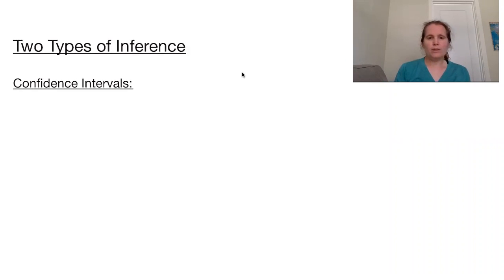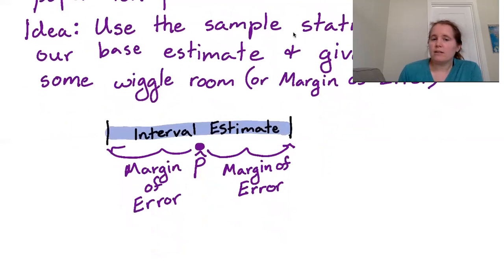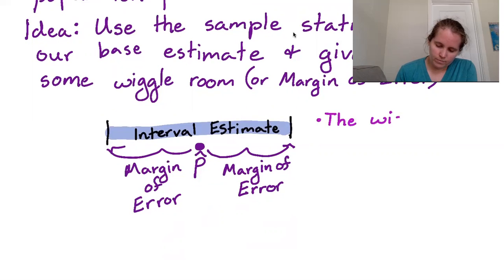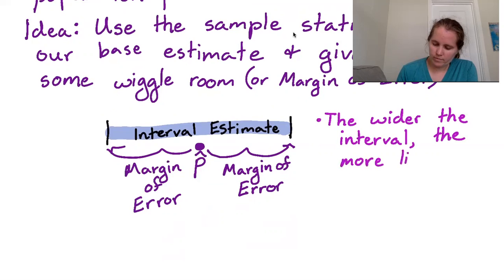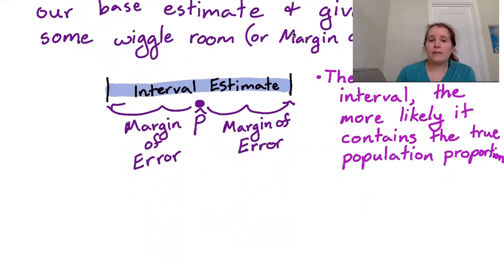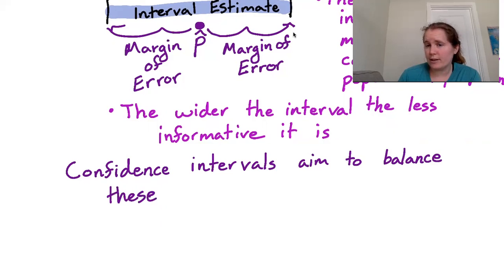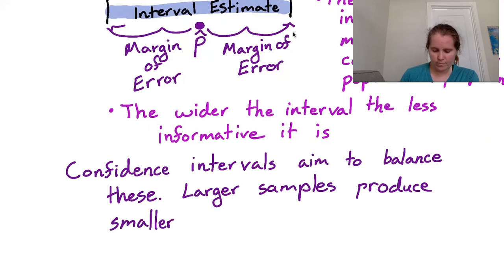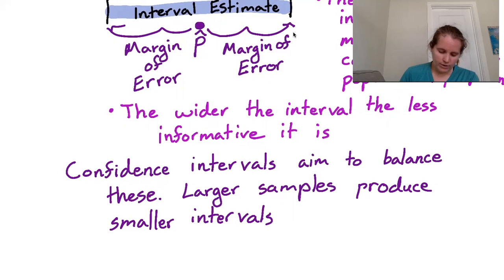Module 18: Two Types of Inference